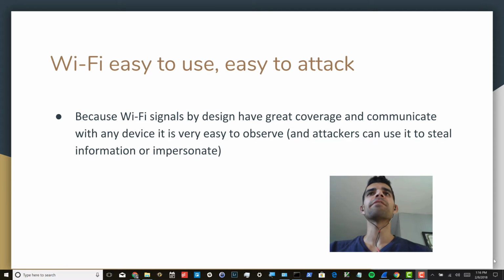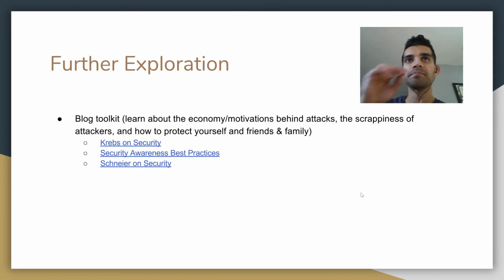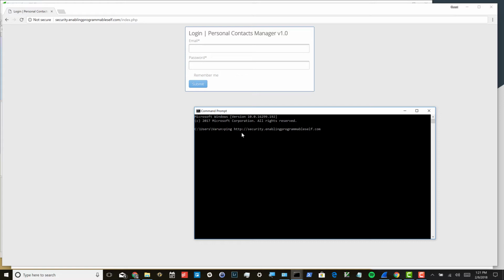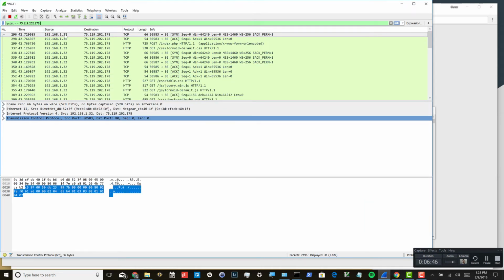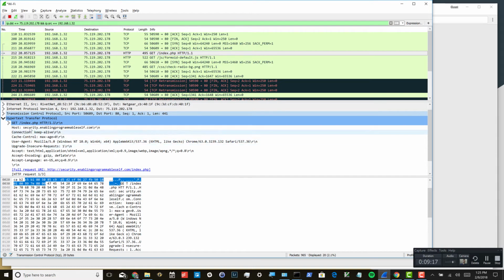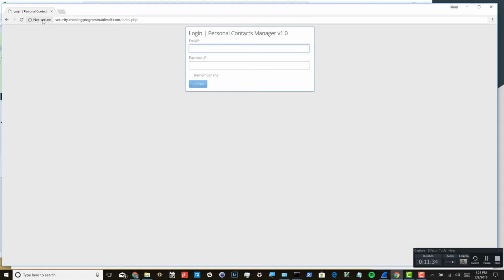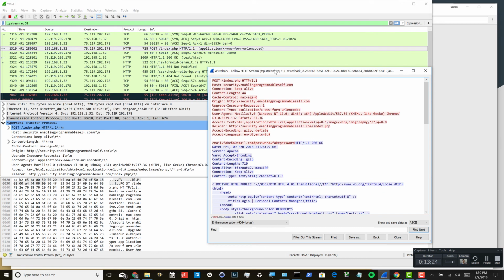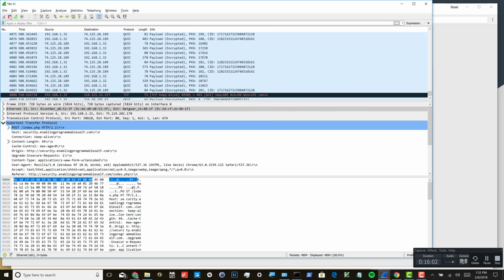06-Network Security Lab